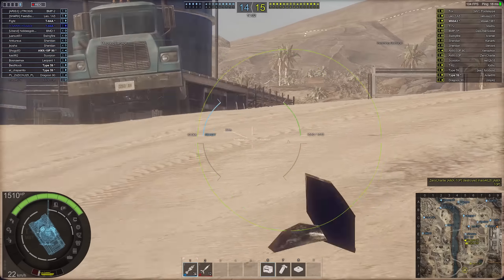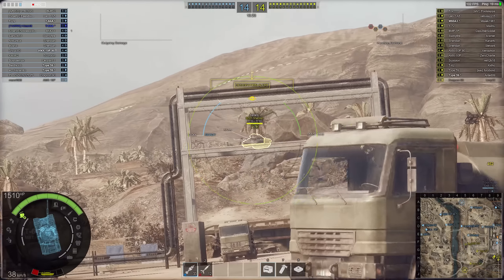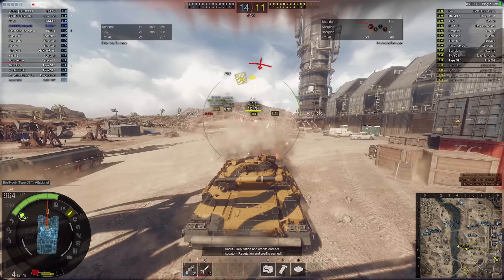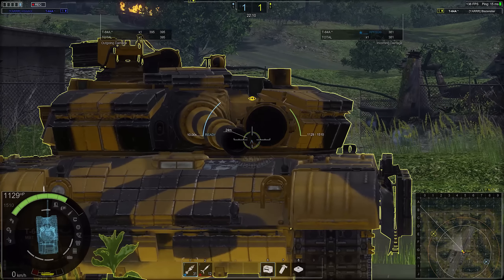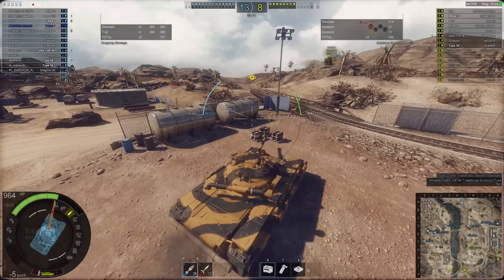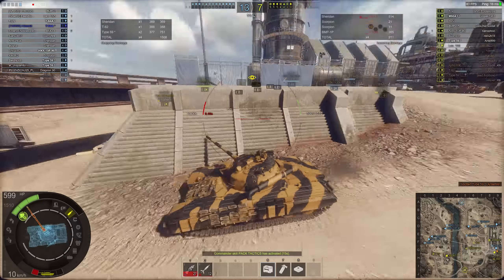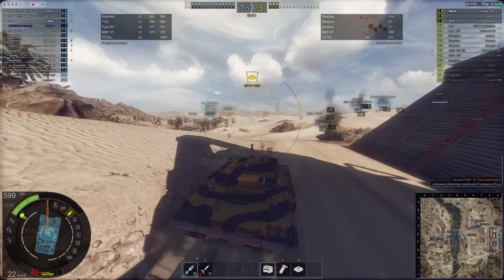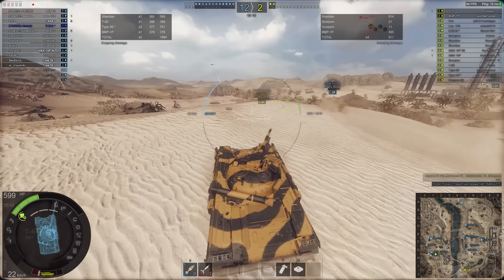(Armored Warfare) Tank Tuesday - T64-A Hunter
Armored Warfare is a free to play arcade tank game made by Obsidian Entertainment that is currently in open beta. Feel free to sign up and try it out

IGN: H3dsh0t

Special Thanks go to these amazing patrons!:
Thomas Dreadmaul
Radioactive_Gaming
dum6
Gextroll
SOMETIMEIAFRO
NuV